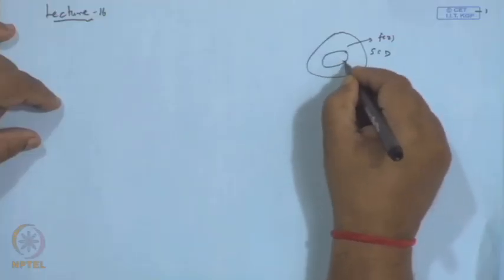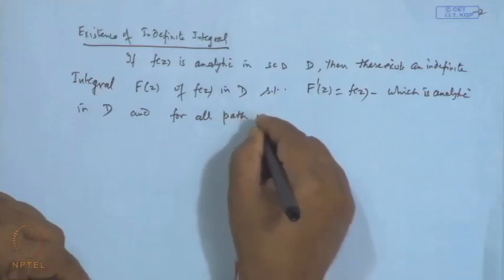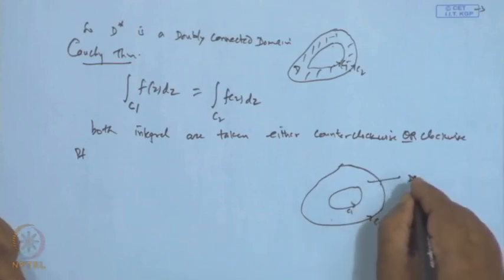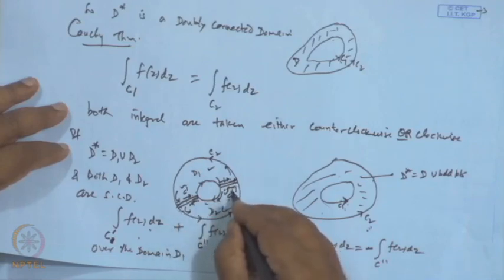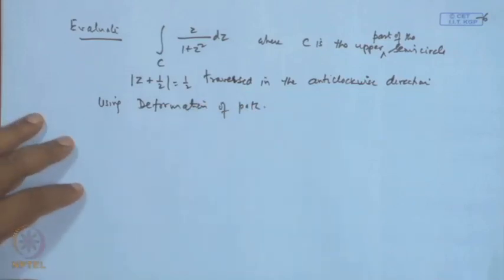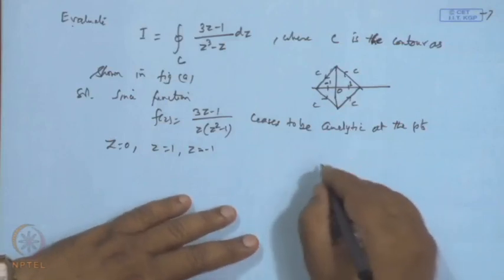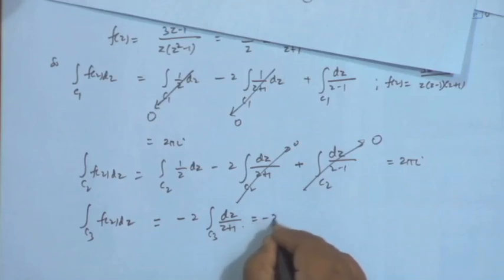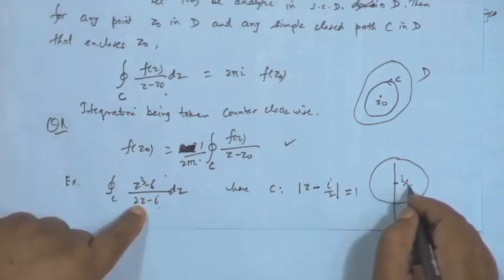Mod-02 Lec-16 Cauchy Integral Theorem (Contd.)